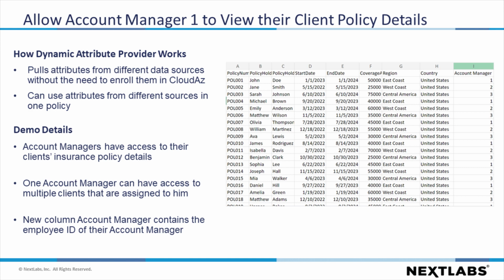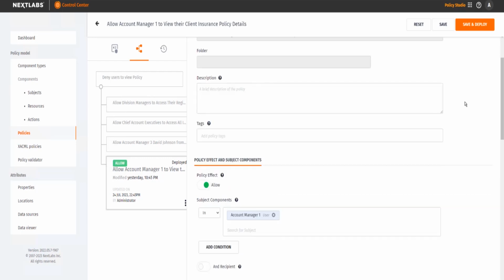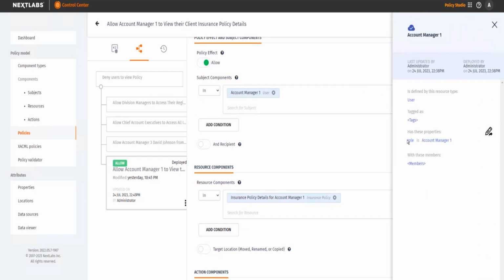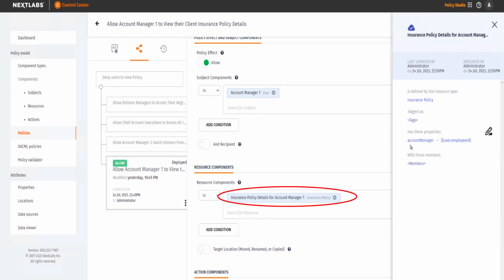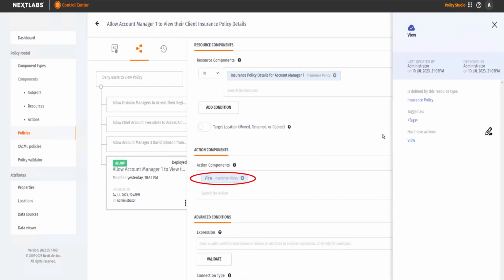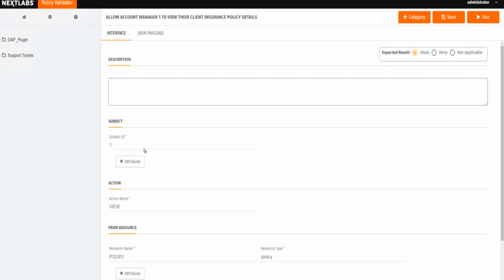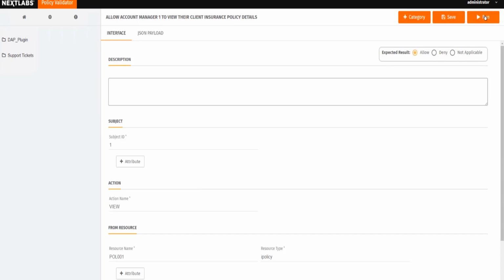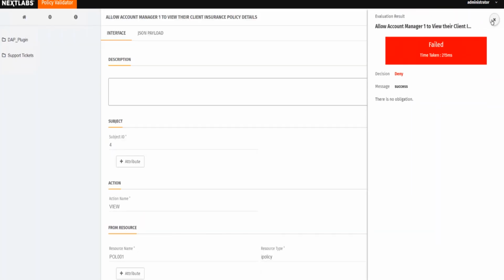Real-Time Access Control using Attributes from Multiple Sources | CloudAz Dynamic Attribute Provider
In this video, you will learn how to use CloudAz's Dynamic Attribute Provider to create a policy for account managers to access his clients' insurance policy details. Using CloudAz's Dynamic Attribute Provider, attributes can be retrieved dynamically from different sources like database & CSV file allowing fine-grained access control to critical data.

0:00 Introduction
0:22 Use Case: Access Control using Attributes from Different Data Sources
1:03 Review Policy Created using CloudAz Dynamic Attribute Provider
2:06 Validate Policies using Test Cases in CloudAz Policy Validator
2:50 Conclusion

Why NextLabs?